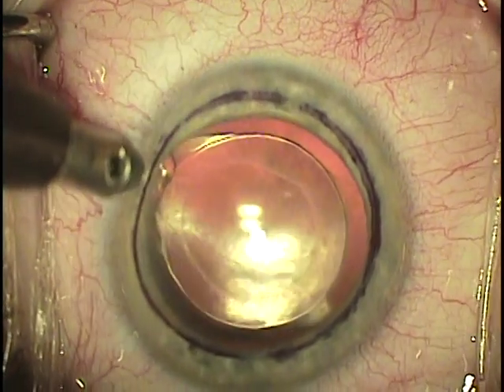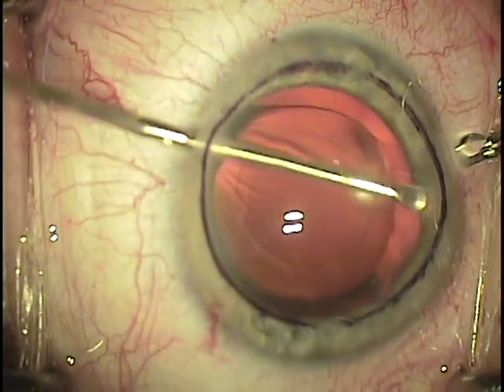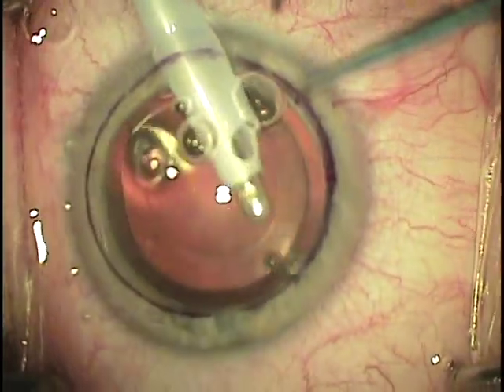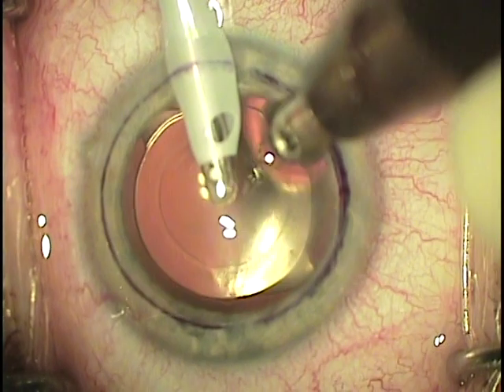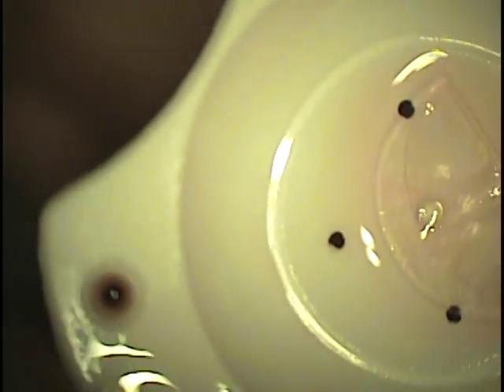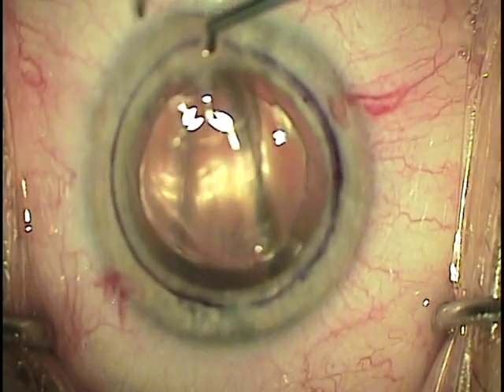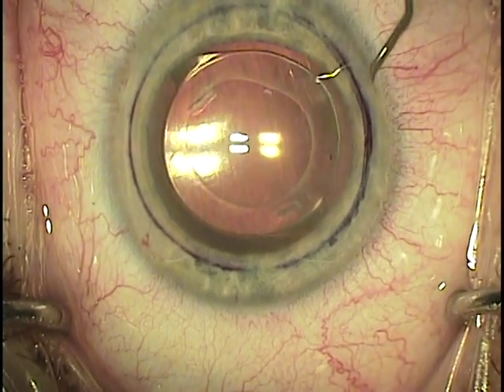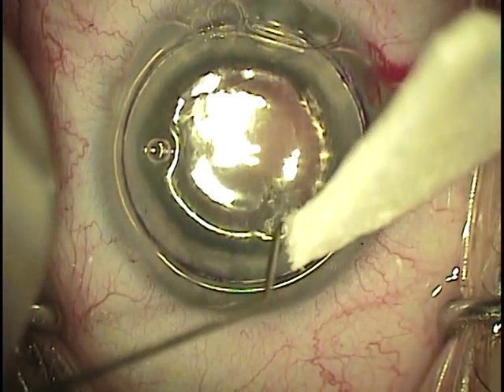Gorovoy Irrigating Descemet's Stripper DSAEK Video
DSAEK Procedure preformed by Mark S Gorovoy MD using the Gorovoy Irrigating Descemets Stripper from Harvey Precision Instruments